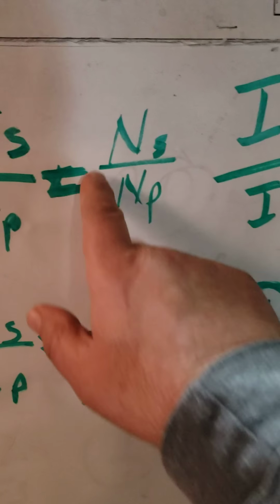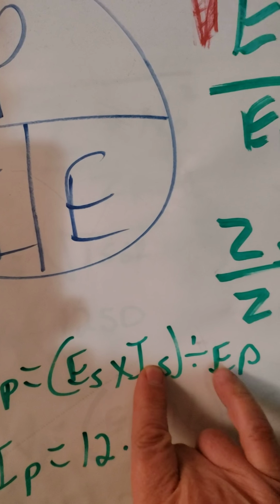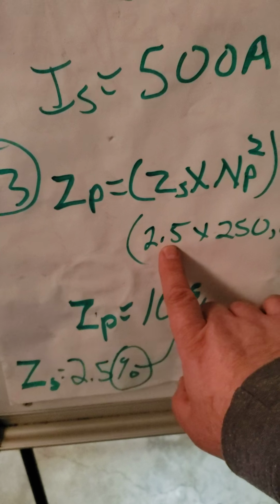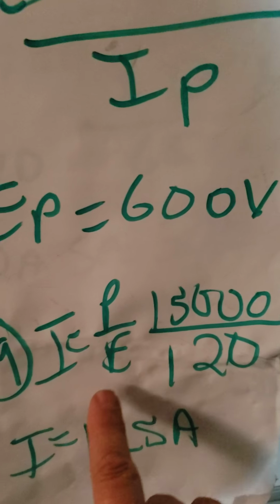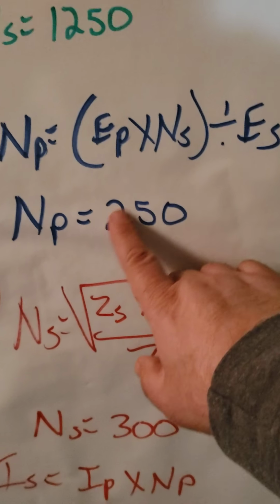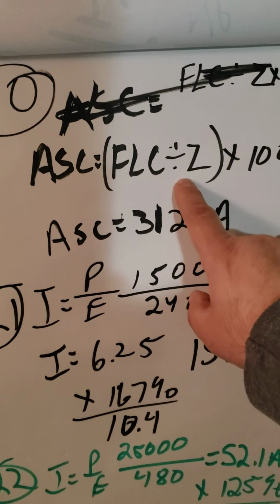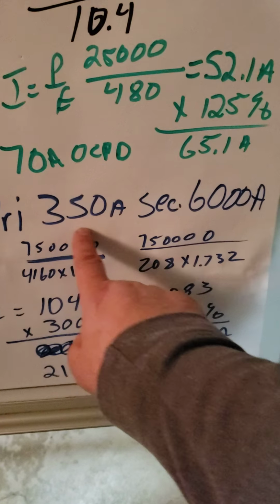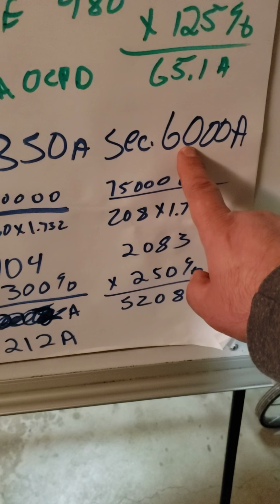Homework Chapter 10 Transformers